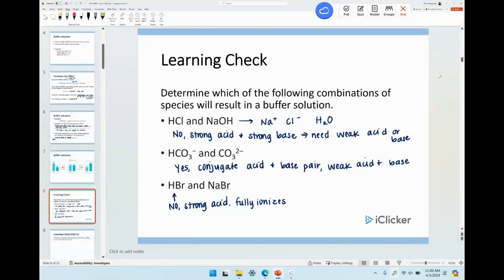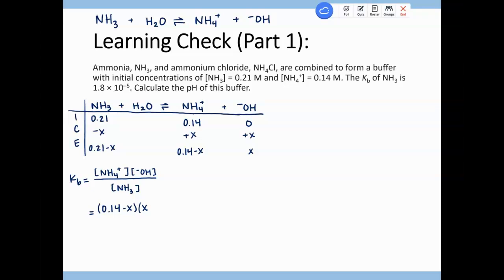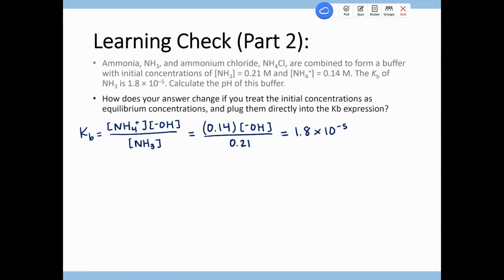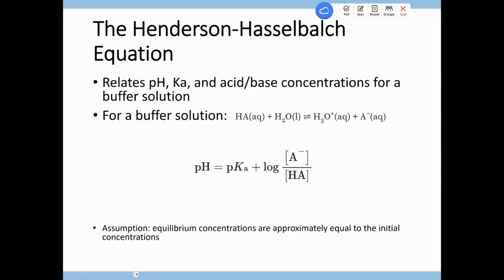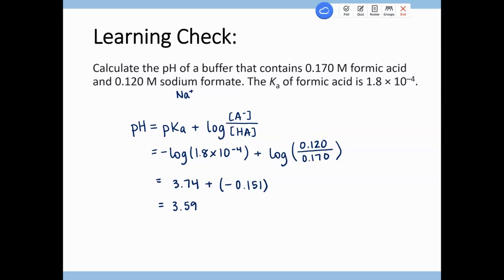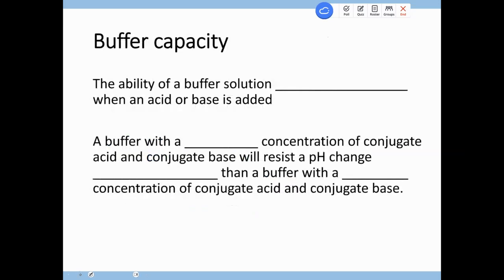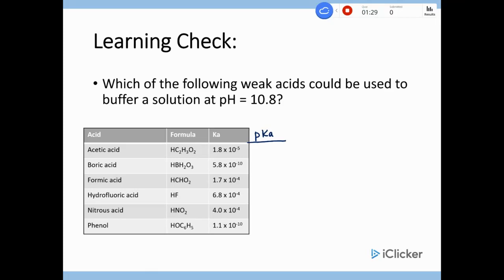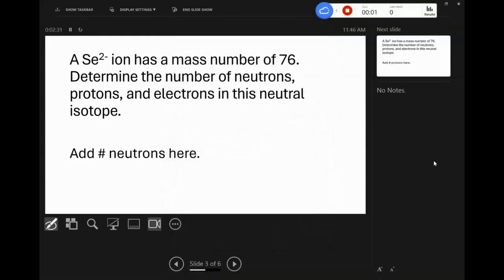General Chemistry II - Chapter 17 Part 2